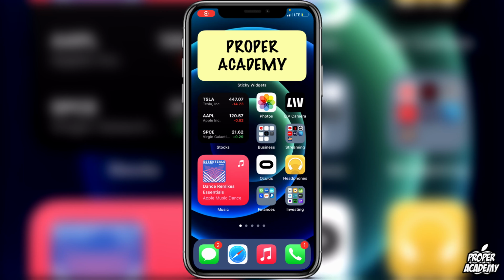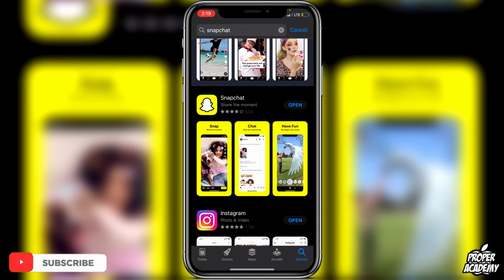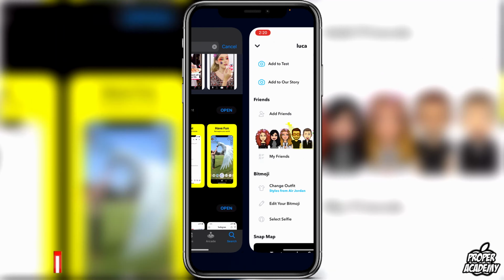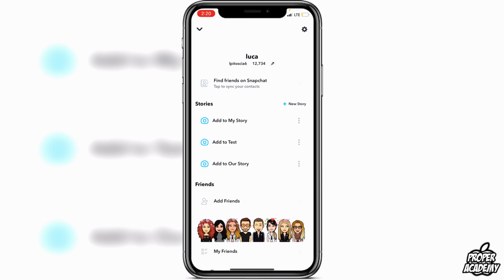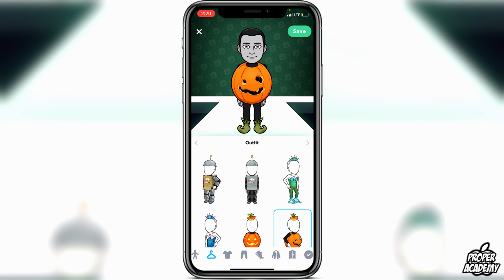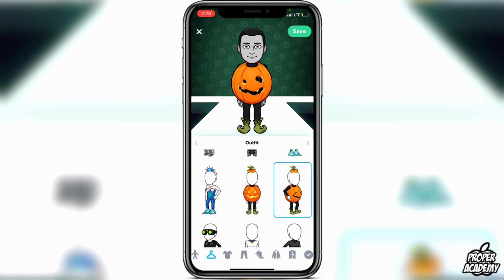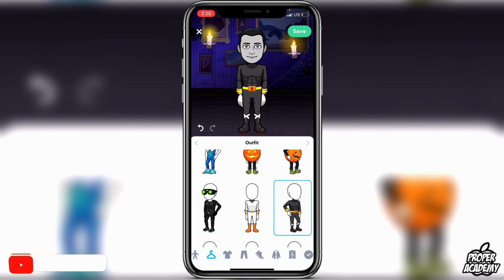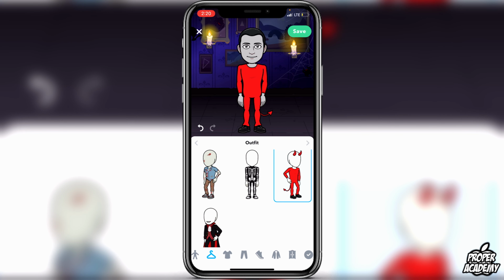How To Get Halloween Bitmoji Outfit on Snapchat 👻| Halloween Bitmoji Outfit 2020 🎃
In today's video we show you How To Get Halloween Bitmoji Outfit on Snapchat.